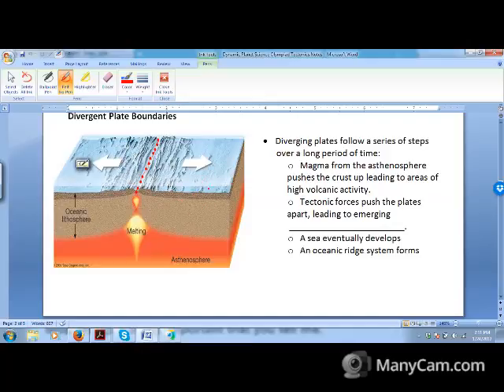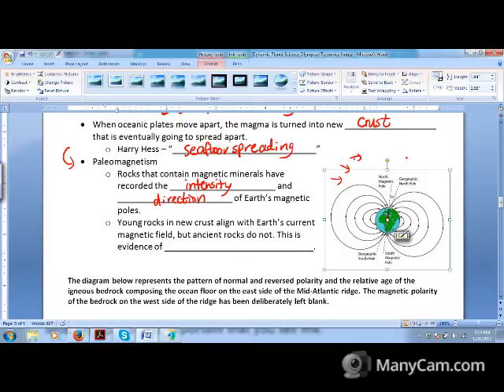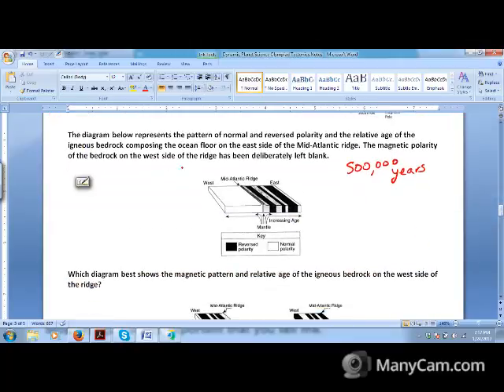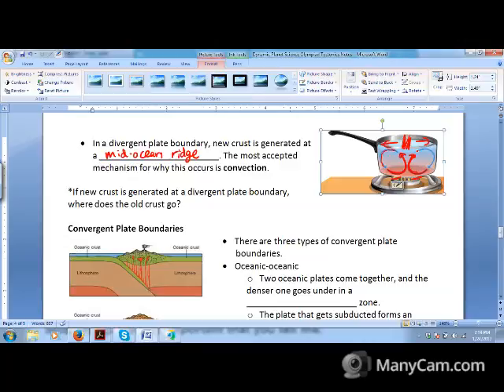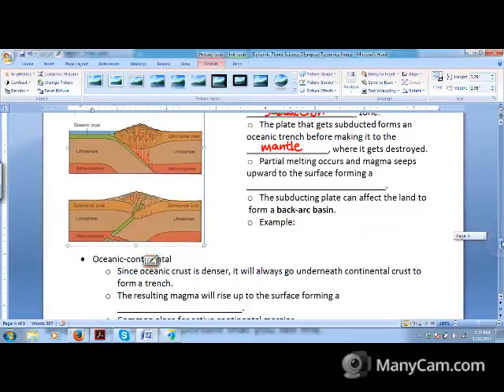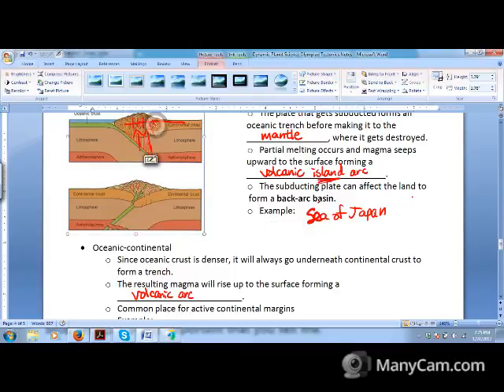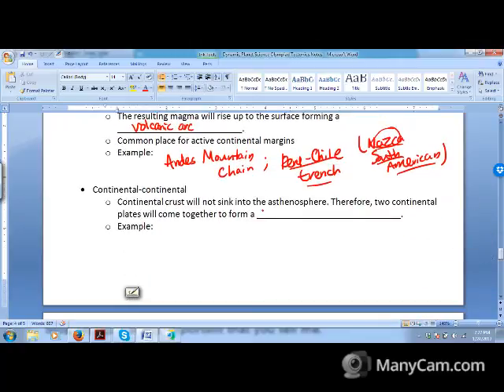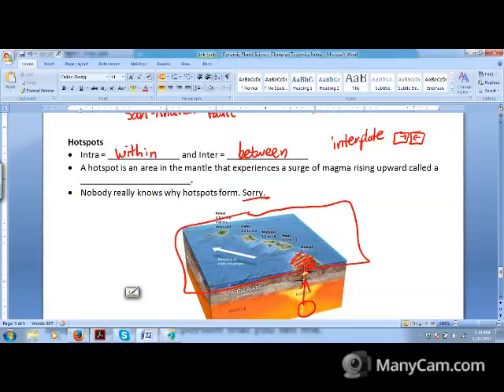Dynamic Planet: Tectonics Part 2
In this video, I finish tectonics by discussing the three types of plate interactions and the associated features. I also talk about paleomagnetism as evidence for continental drift, and talk about hotspots as an activity that happens within a single plate.